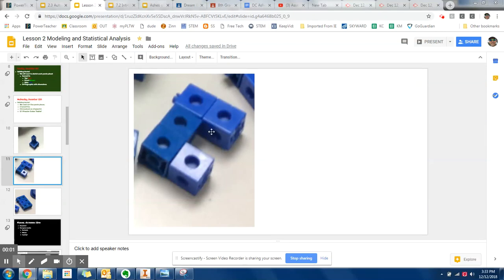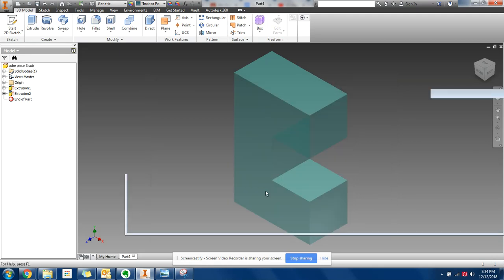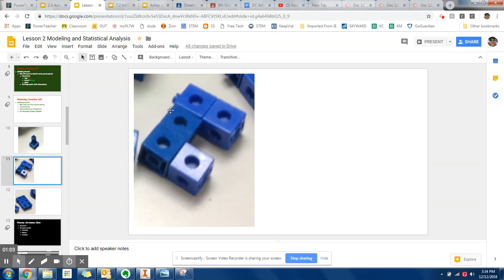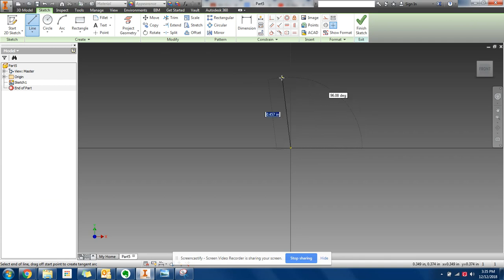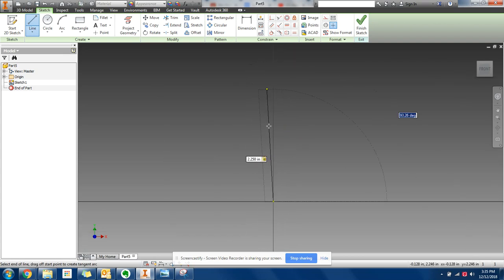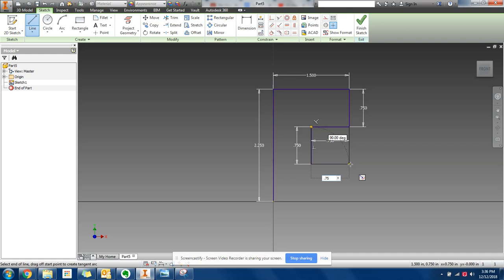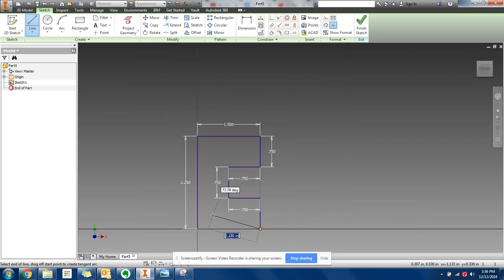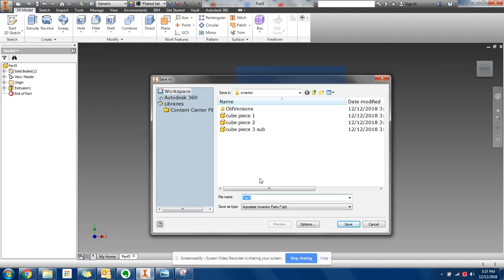Cube 3 line tool